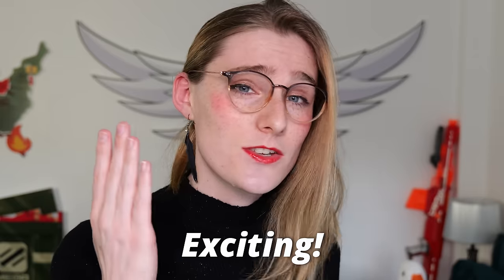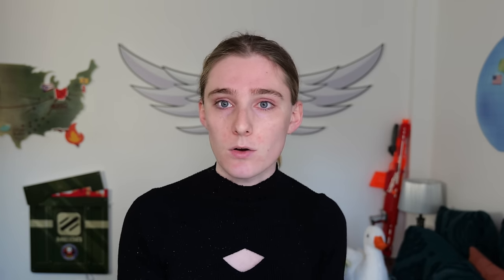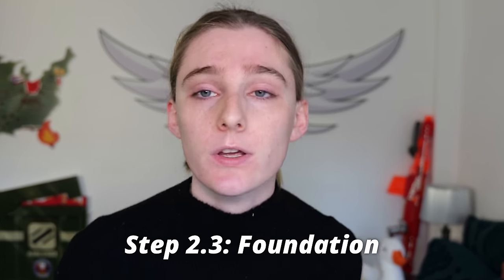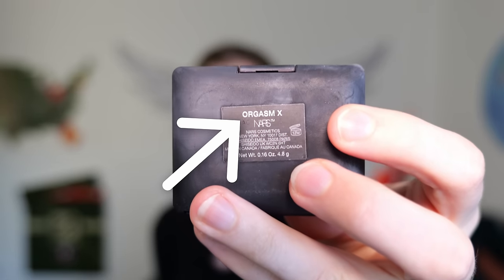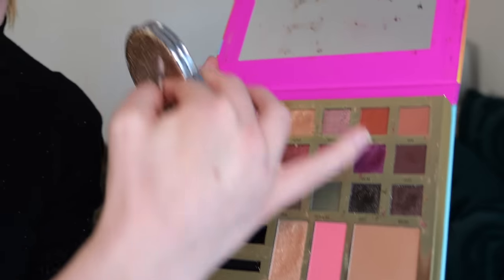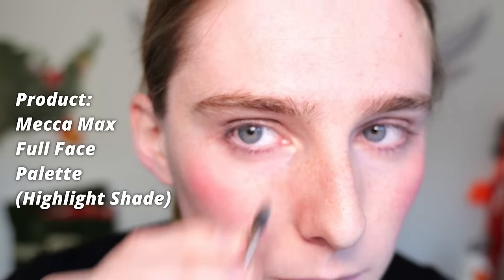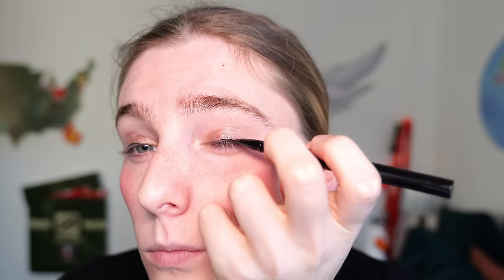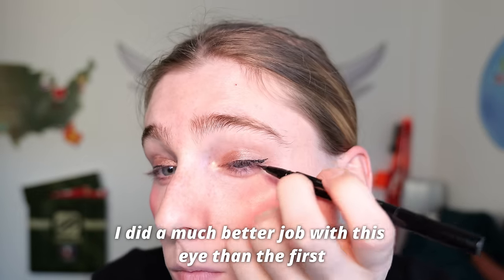Chaotic Trans Girl Shares The SECRETS To Feminizing Makeup!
Let's do makeup and have some fun while we’re at it!!

Become a member and be a commissioned officer in my Queer Army!